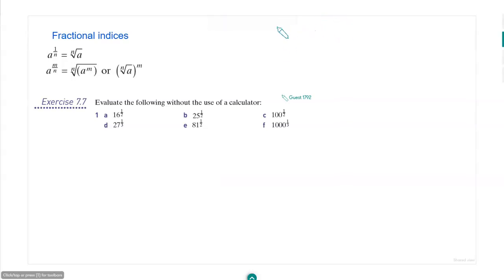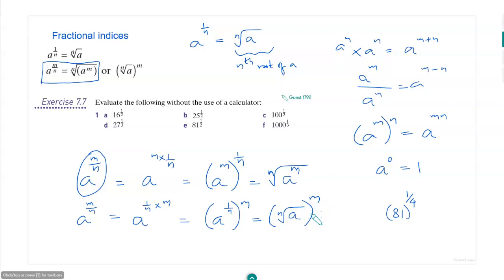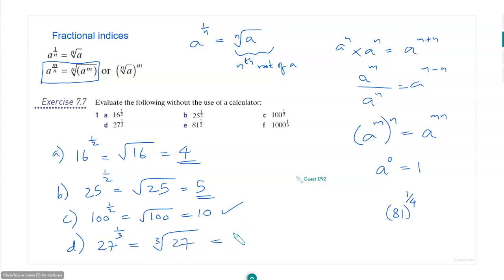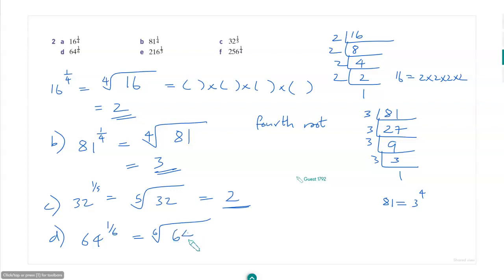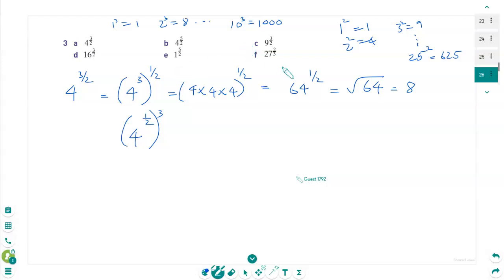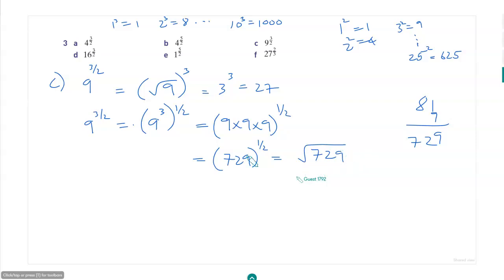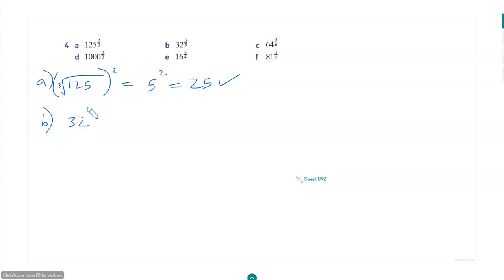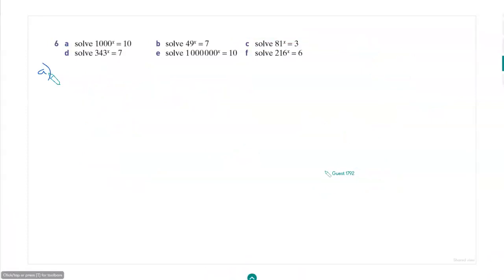7 Indices and Standard Form | Fractional Indices 1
In this video, we discuss a section from the chapter "Indices and Standard form".

- Learning online is easy - enroll for a free demo today!